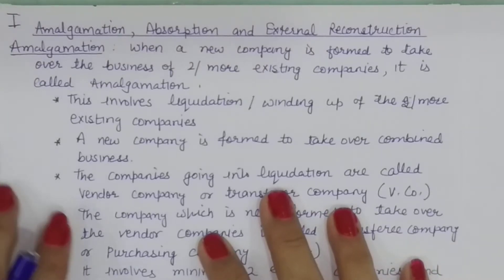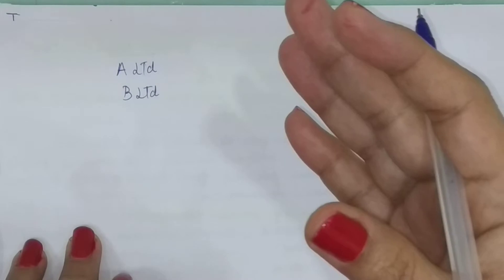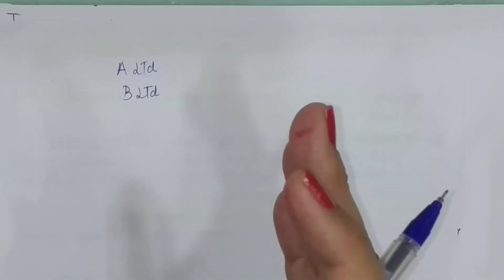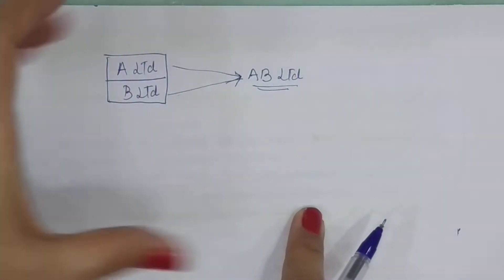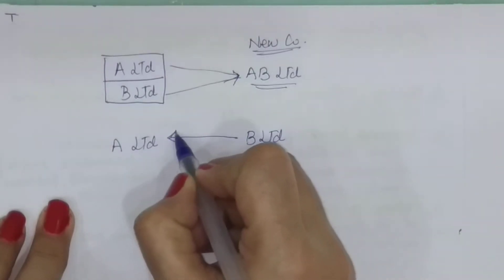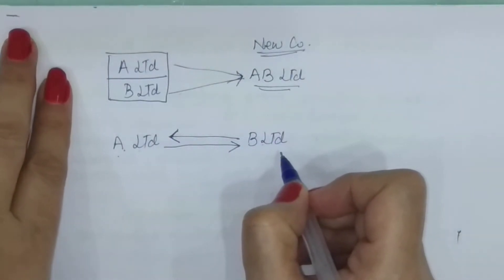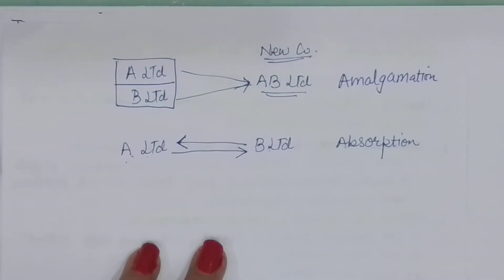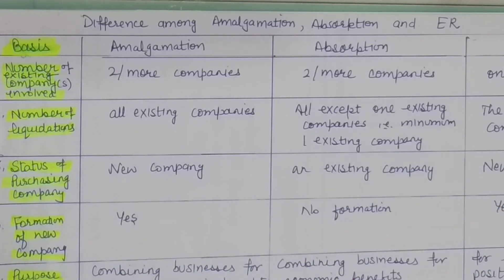#16 Corporate Accounting-- Amalgamation (2), Difference in amalgamation, absorption and ER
In this video, concept of amalgamation, absorption and external reconstruction and their differences have been explained